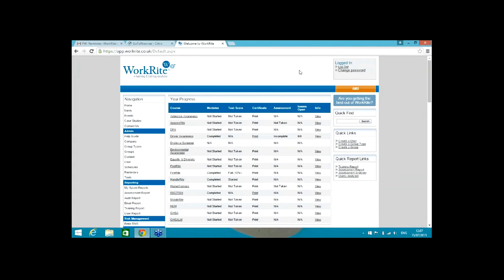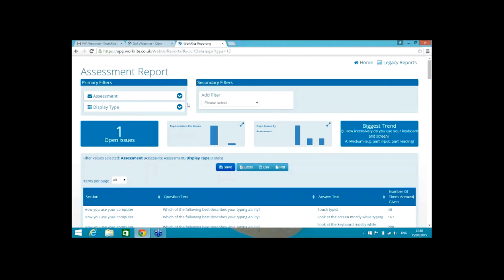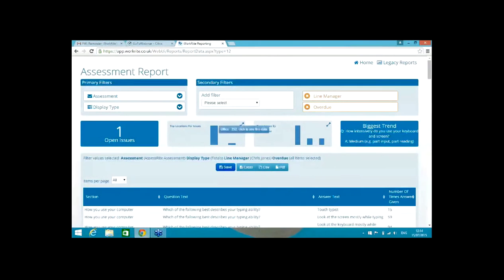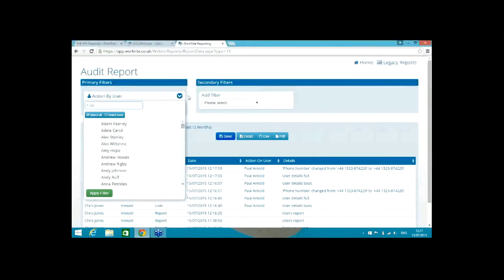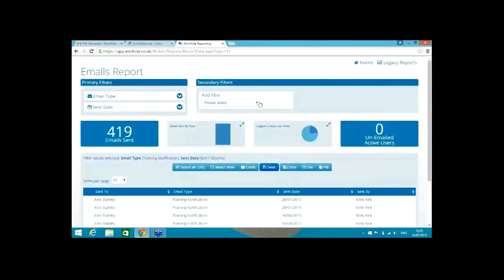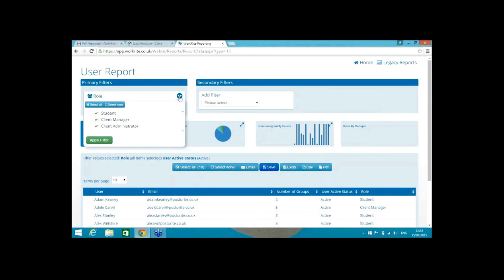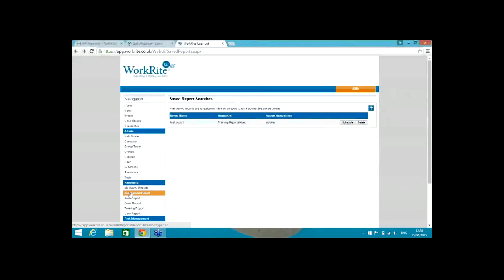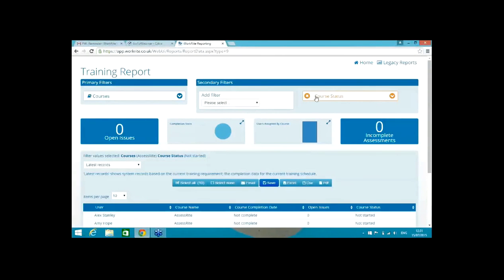Reporting Suite - Part 1 | WorkRite Webinars